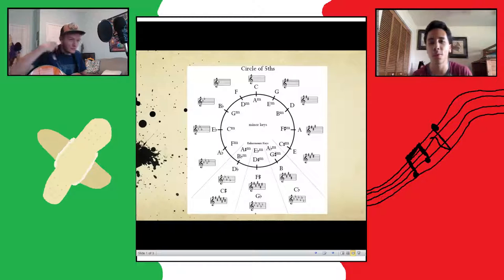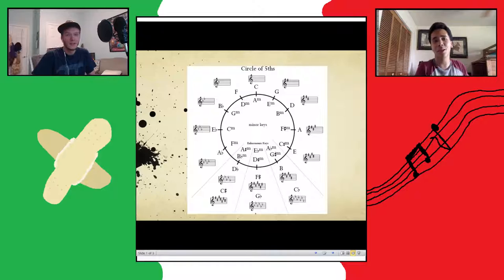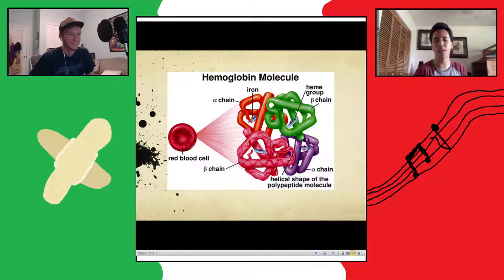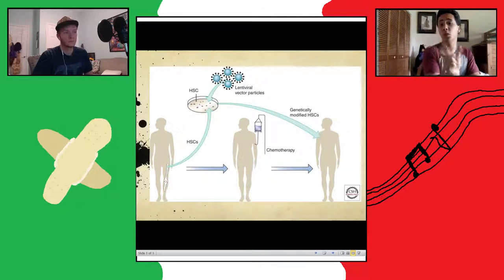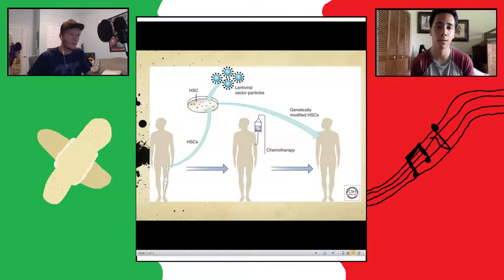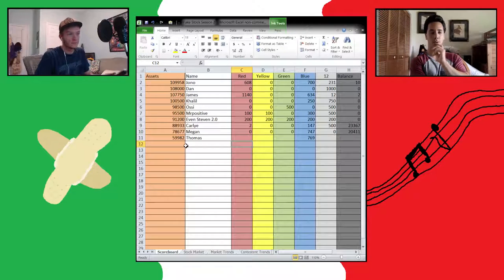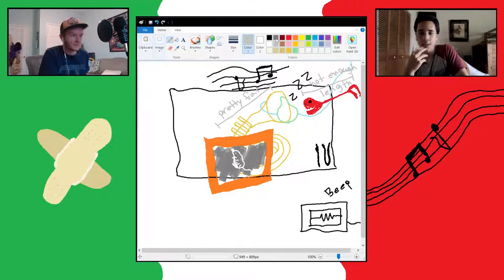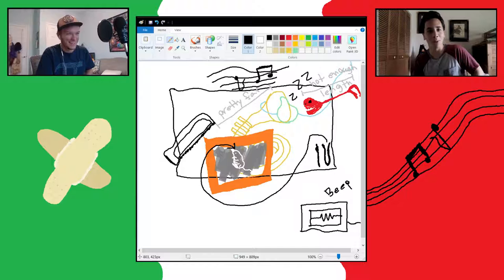Music and Medicine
Thomas is joining me today to talk about music and health!